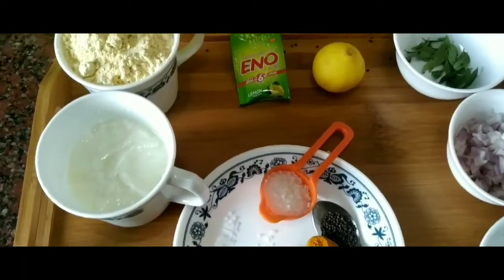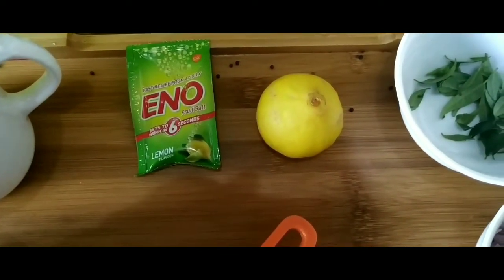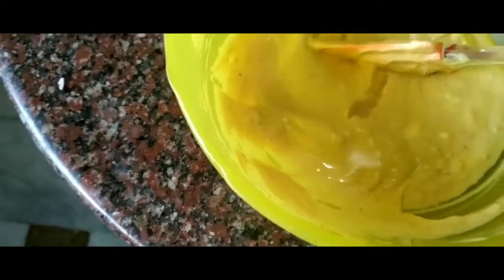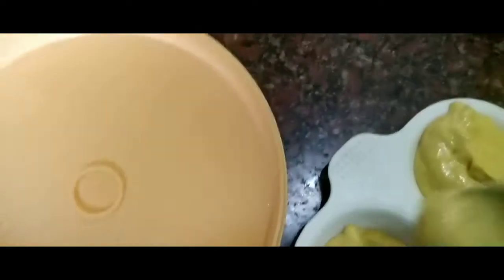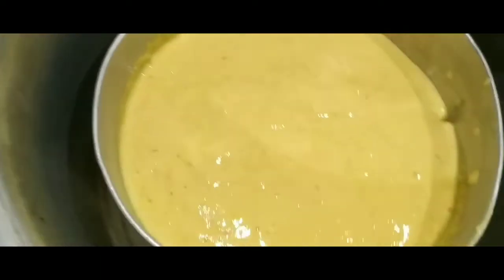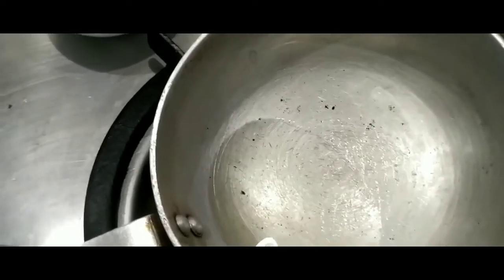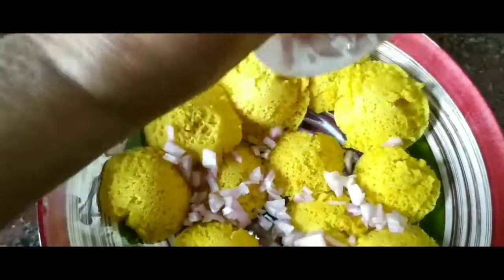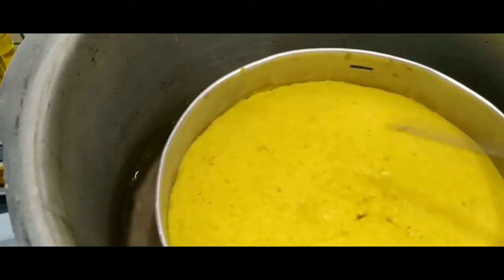R-5: Microwave Dhokla/ढोकला (Savory steamed cake)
A light sweet and tangy Gujarati snack ढोकला is made with Besan (Chickpea flour), curd, Eno fruit salt/baking soda and lemon. Easy to make and delicious to eat. Enjoy cooking and sharing it with your family and friends.

**follow @neenascookingadventures  on Instagram for interesting Cooking tips